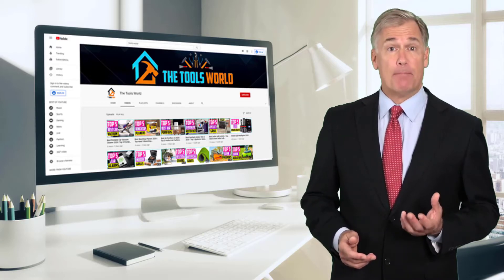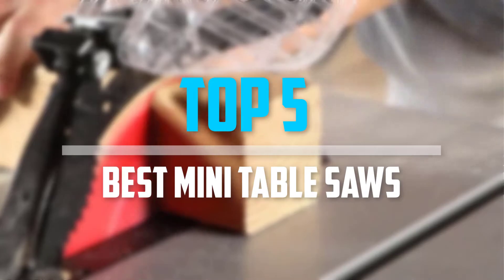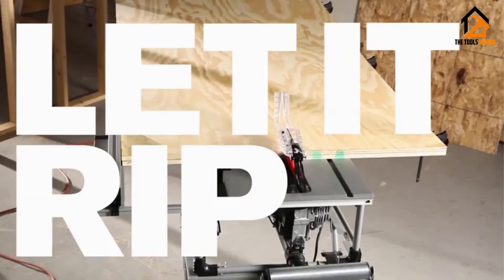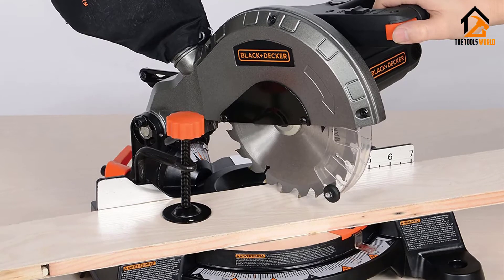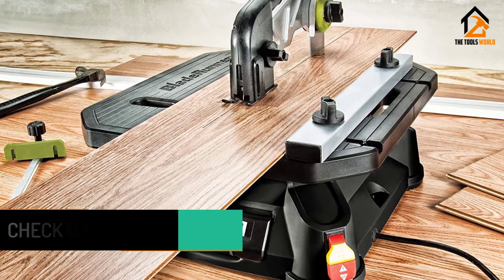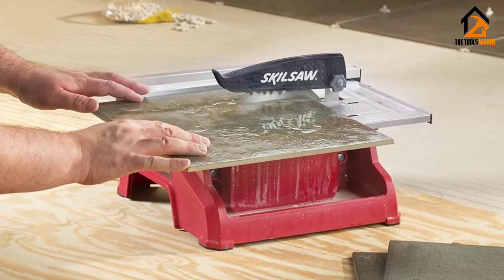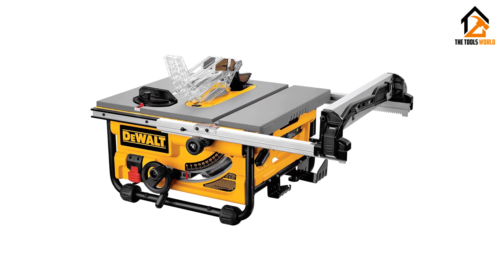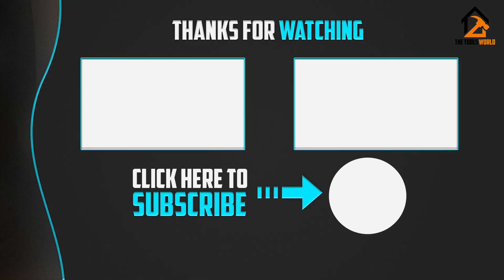Best Mini Table Saws - Top-rated 5 Mini Table Saw Review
▶️ In This video, We recommended the Top 5 Best Mini Table Saws

▶️ 5. SKILSAW Portable Worm Drive Table Saw.

▶️ 4. Black+Decker M1850BD 7-1/4? Compound Miter Saw.

▶️ 3. Rockwell BladeRunner X2 Portable Tabletop Saw.

▶️ 2. SKIL 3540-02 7-Inch Wet Tile Saw.

▶️ 1. DEWALT DW745 10-Inch Compact Job-Site Table Saw.

Are you Searching for the Best Mini Table Saws? So now you are in the right place to get the valuable info on Mini Table Saws.

In this video, we shortlisted the top 5 Best Mini Table Saws in 2020. We made this list based on our personal opinion. After performing our research based on their price, quality, durability, brand reputation, and other related issues we ranked them with no particular request or influence.

We have tested each Mini Table Saws and tried to include in-depth information on Mini Table Saws in our Video which will be enough to fulfill all of your needs. We recommended The Top 5  Mini Table Saws In this video. All of them are maintaining quality. If you want to buy Mini Table Saws, we think this list will be very helpful to you.

We hope you like the Mini Table Saws we selected for this year. If you have any questions related to the Mini Table Saws which are listed here, please leave a comment down below and we will get back to you as soon as possible.